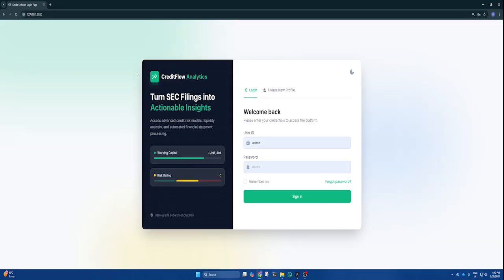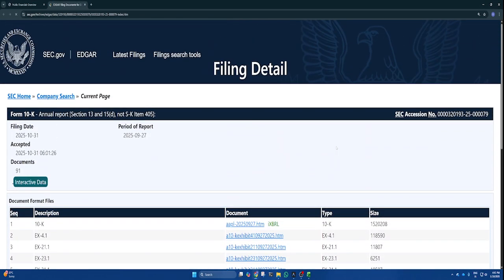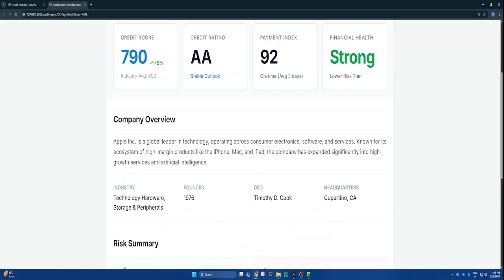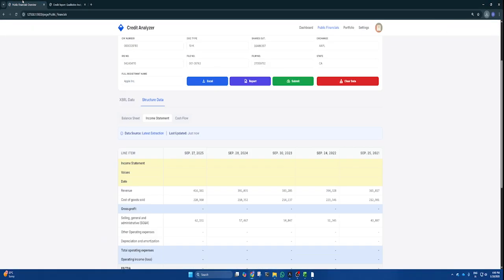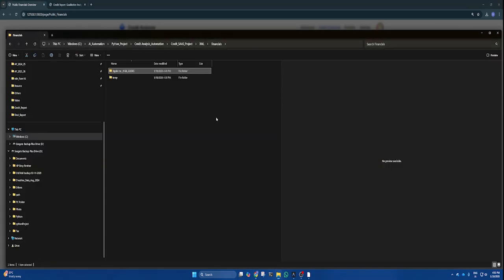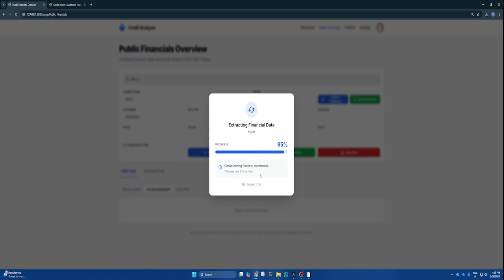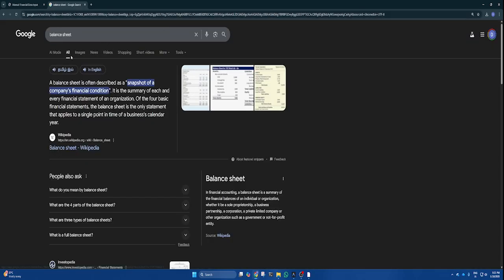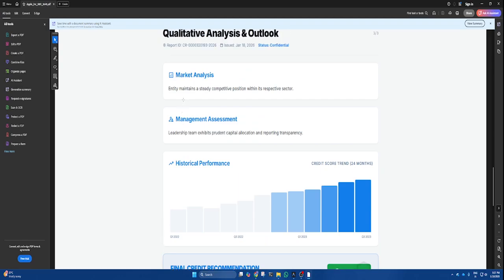SAAS Application for Corporate Credit Analysis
Instant Credit Report for public customers